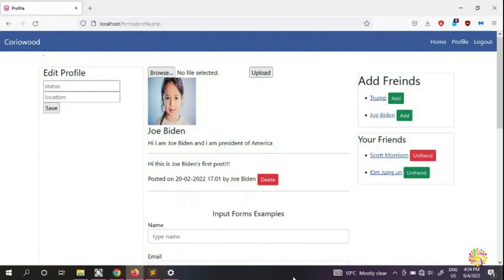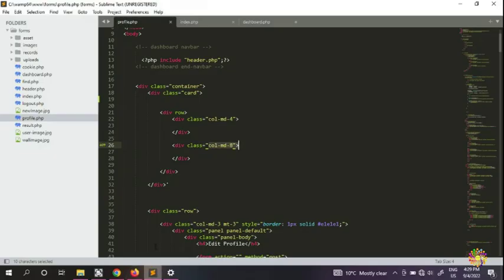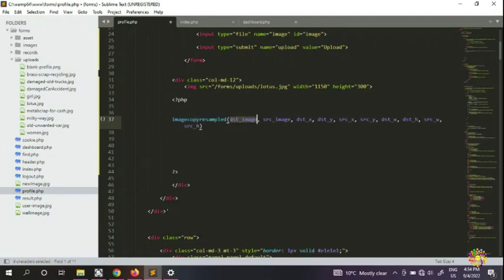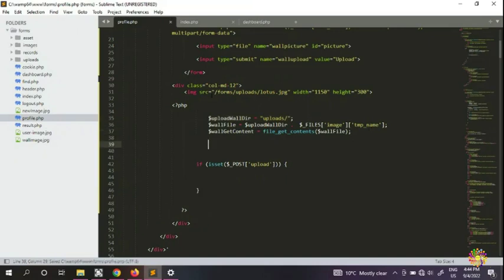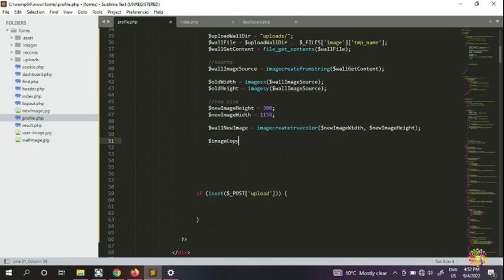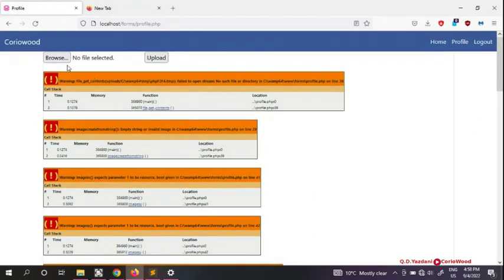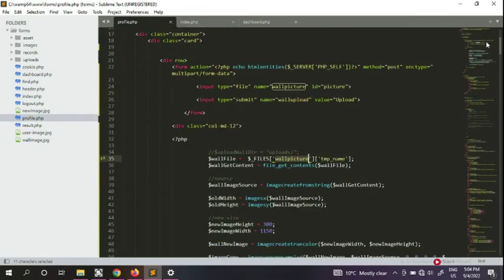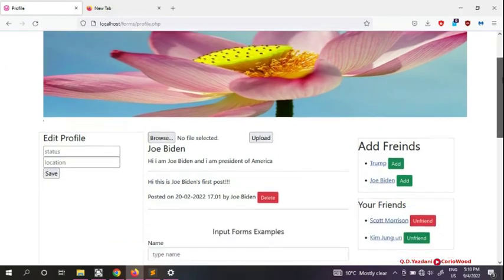65. How to upload Wallpaper Image with Advanced PHP techniques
How to upload wallpaper image with advanced PHP techniques, PHP offers huge functionalities and methods for image Uploading